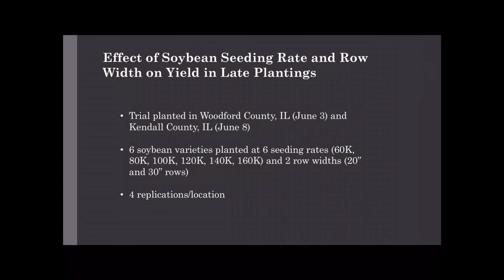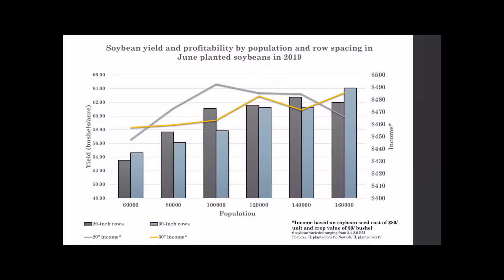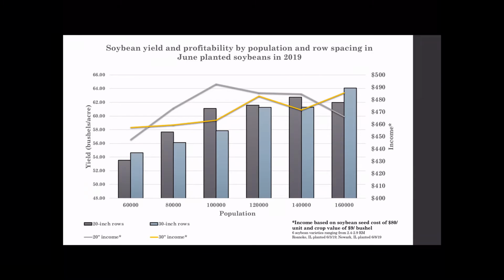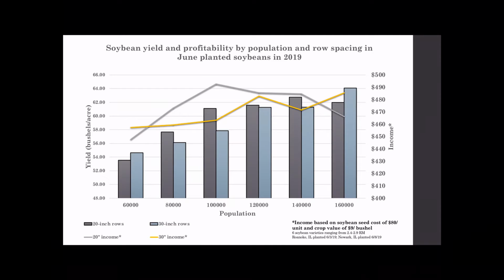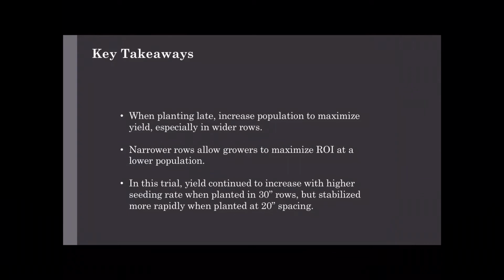Soybean Yield Response to Population and Row Widths in Late Plantings